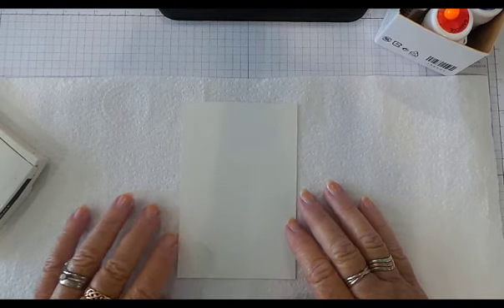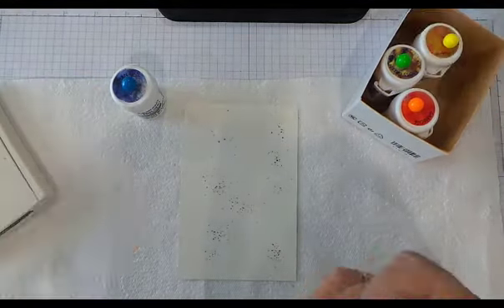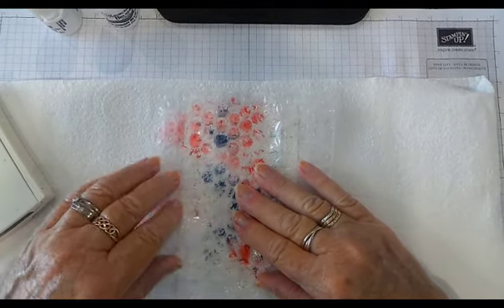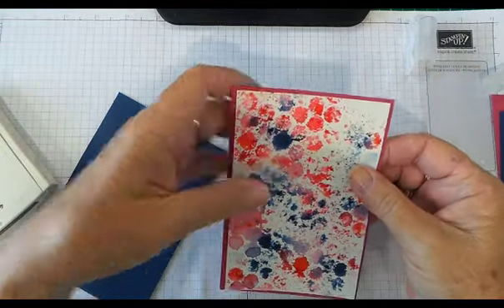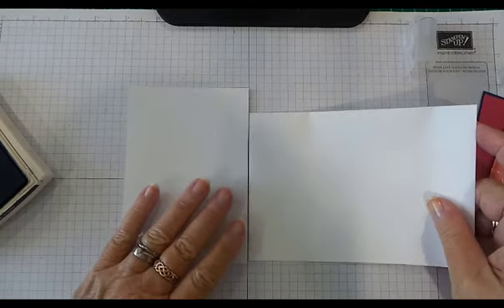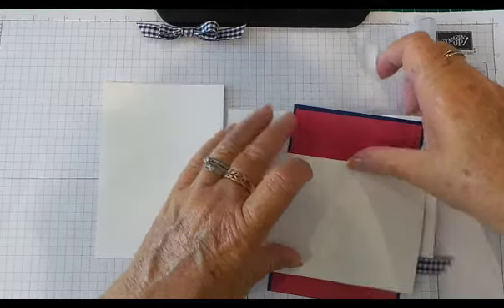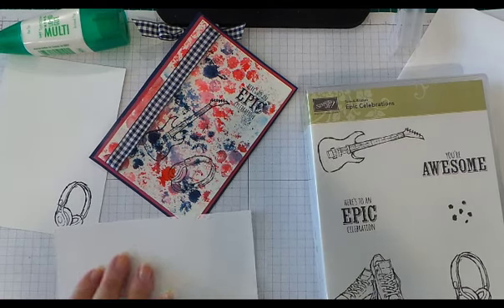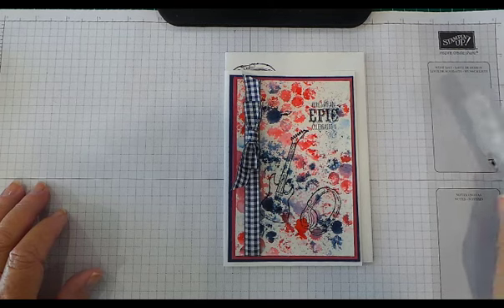Brusho Technique Bubble Wrap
Use Brusho Water Colour Crystlas and Bubble Wrap to make a unique background.
More coming in this series.